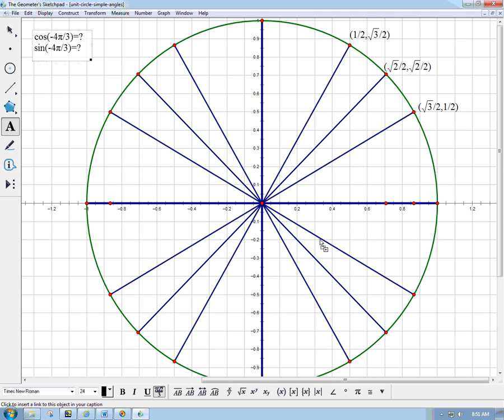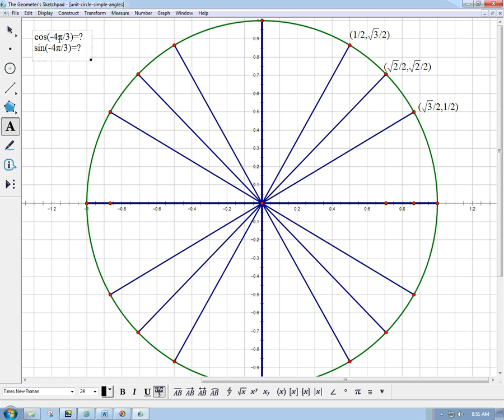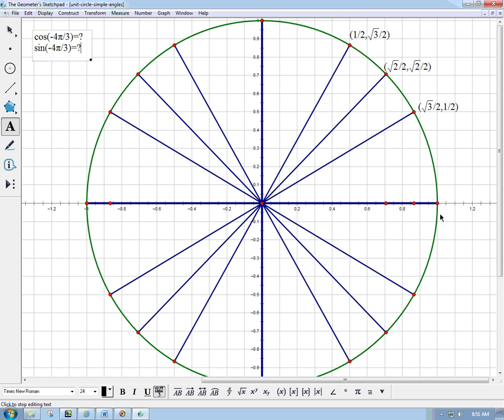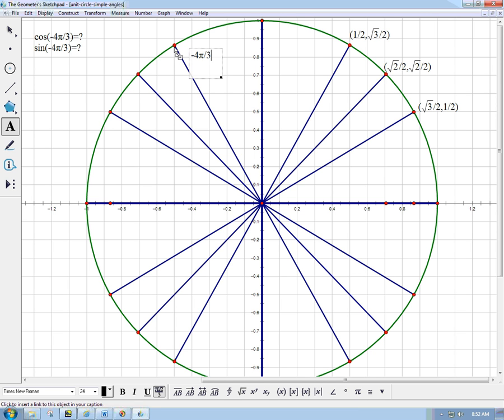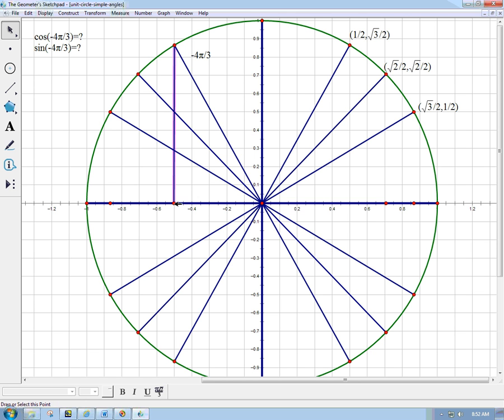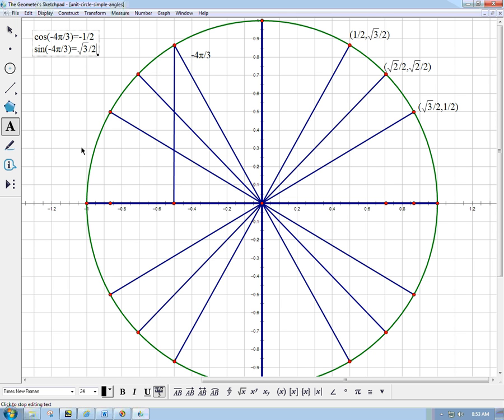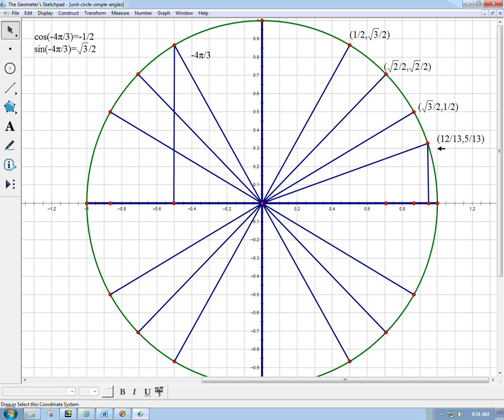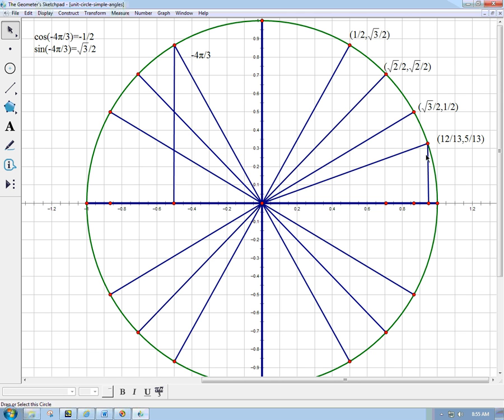cosine and sine values on the unit circle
Two quick, basic problems about cosine and sine values on the unit circle